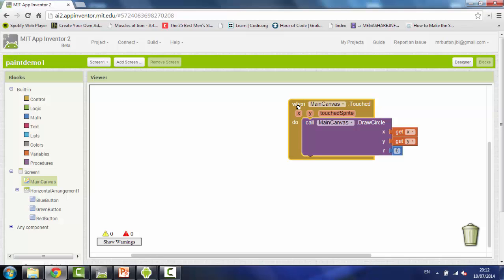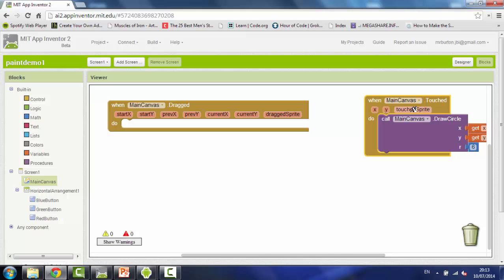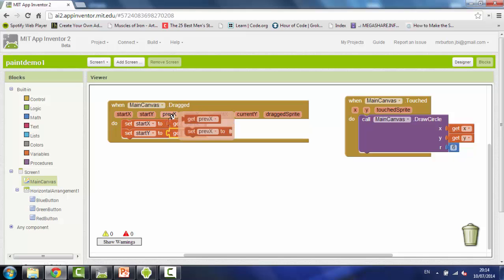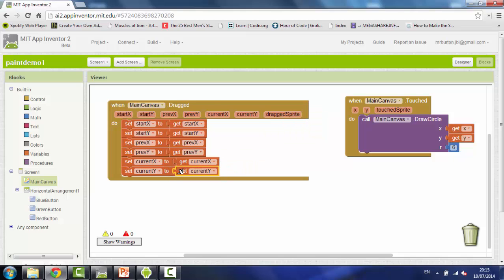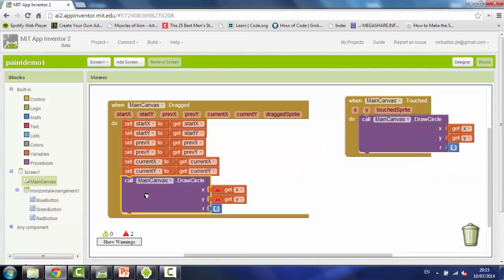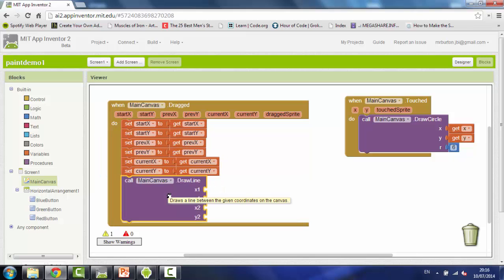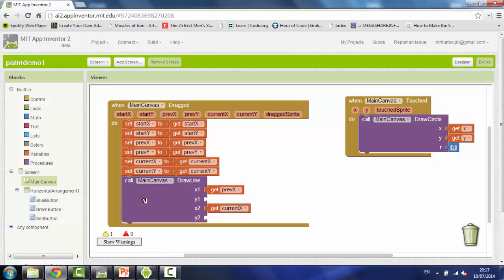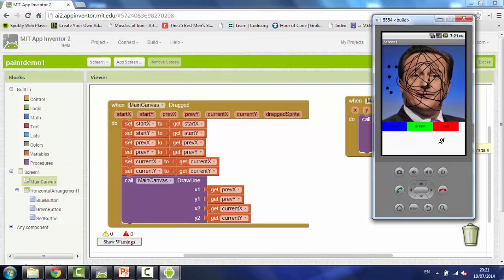Paint using your app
Learn how to add paint and using app inventor